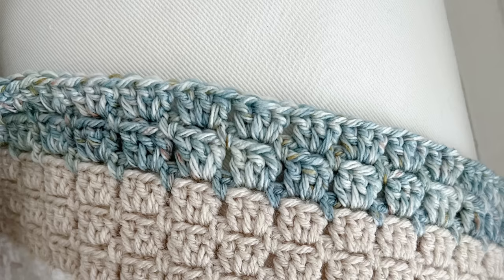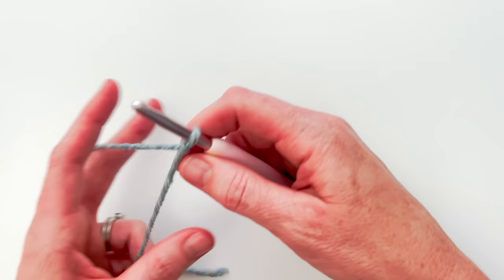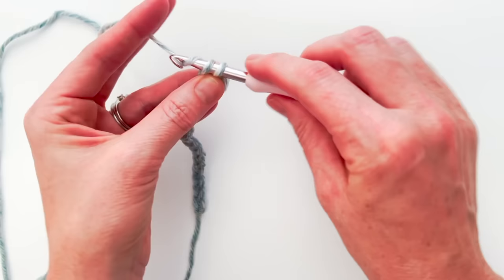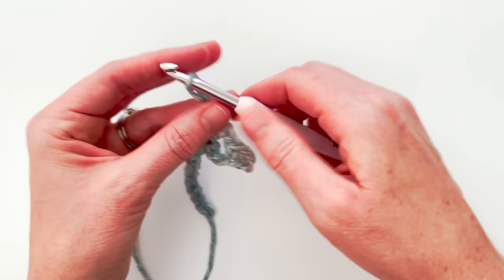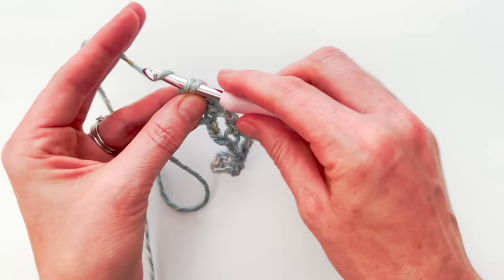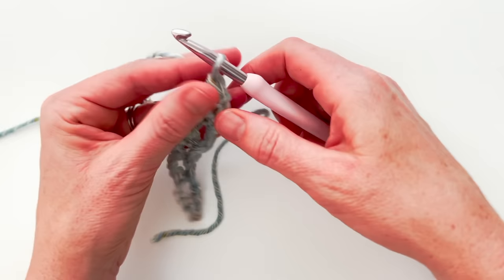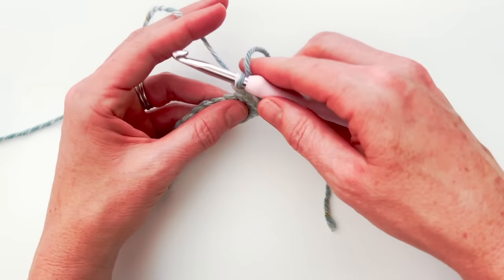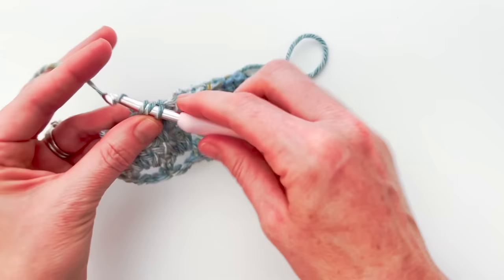Block Stitch Crochet Tutorial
I'm excited to share with you a tutorial on how to make a beautiful block stitch crochet blanket. This tutorial goes along with the written pattern available on the Daisy Cottage Designs blog and in my Etsy shop. It’s also called the Terracotta Shores Blanket.

This has been one of my favorite projects to work on, and I can't wait to show you how to do it step by step. Whether you're a beginner or an experienced crocheter, I'm confident that you'll be able to follow along and create an amazing project that you'll be proud to display in your home. So grab your hook and yarn, and let’s get started!

I used Hobby Lobby ILTY in the following shades:
►  White
► River Ripple
► Linen
► Cherry Blossom

Happy Crocheting!

Lauren